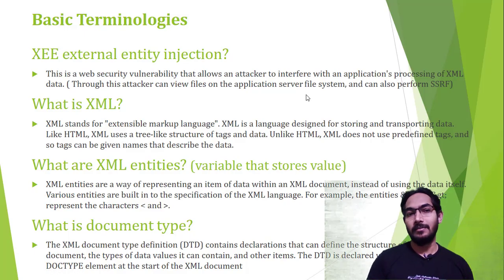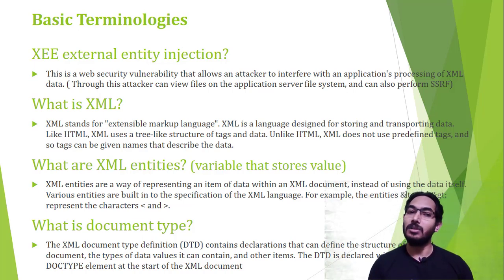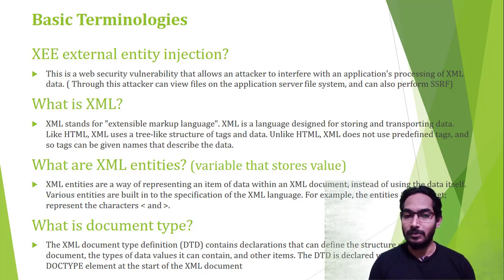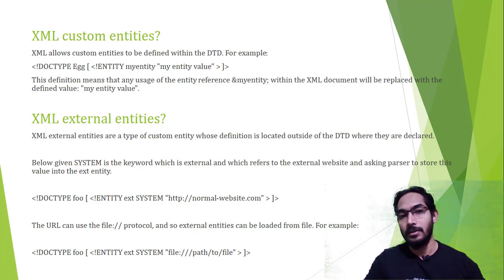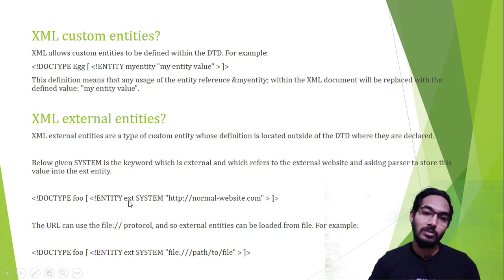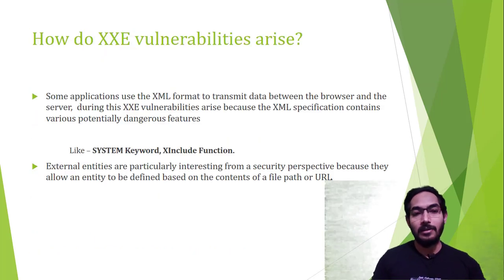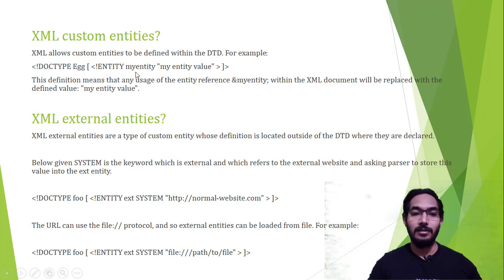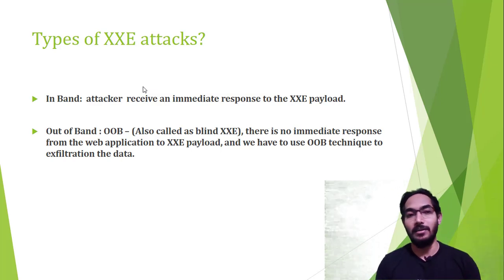What is XXE Injection - External Entity Injection - Part (3.1)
Hi Friends,